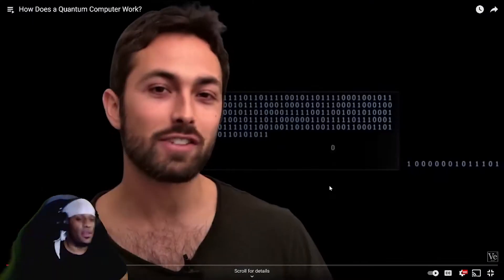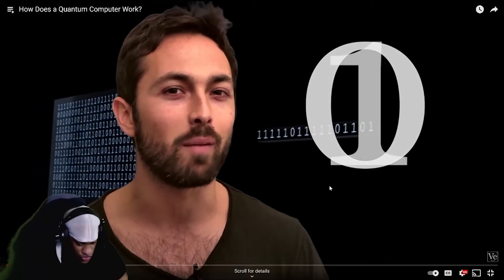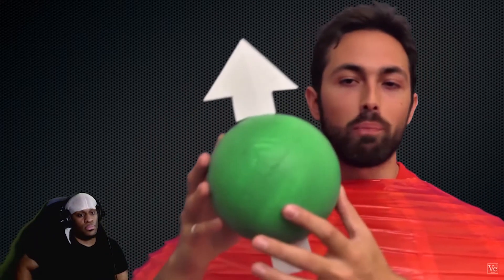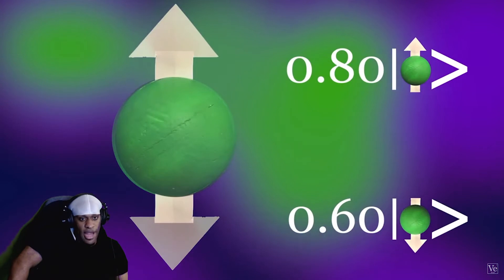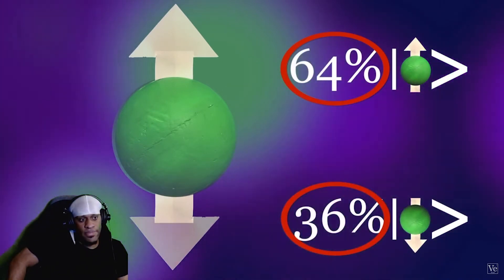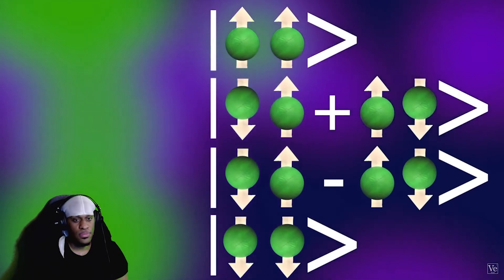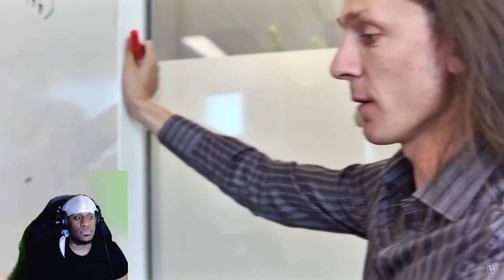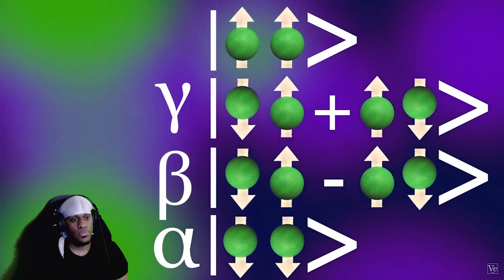ReignReacts - How Does A Quantum Computer Work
The peoples champ, Reign, reacts to different videos. If it's interesting you and I both are going to watch it. If you want to laugh, crack some jokes and watch whatever entertaining on youtube with me, pull up. Grab the popcorn, my neighbors wifi has no password and the juice is on the house. Salute All My Real Ones! Yea